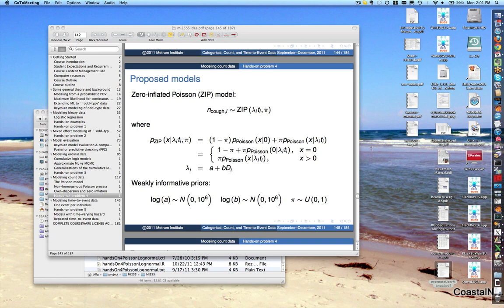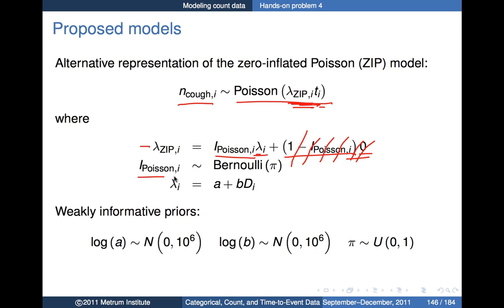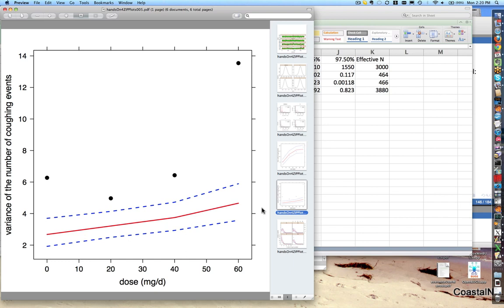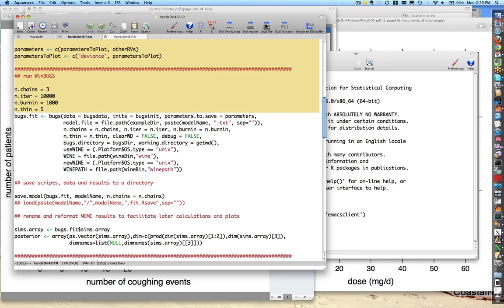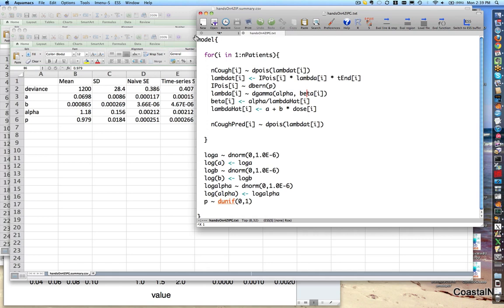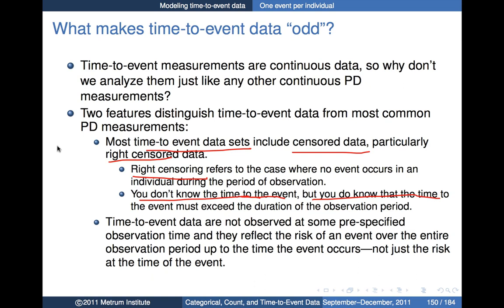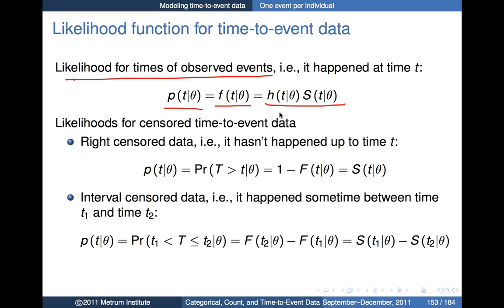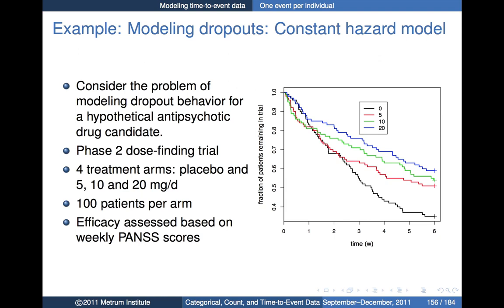Lecture 7 - MI255 (2011)